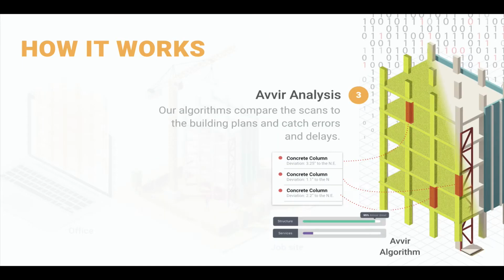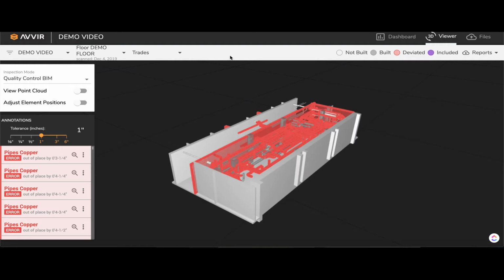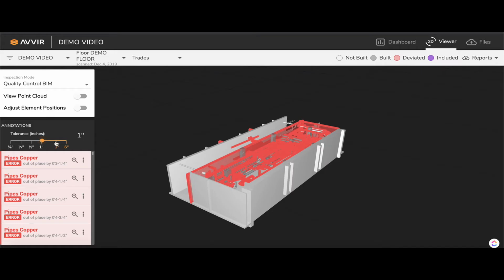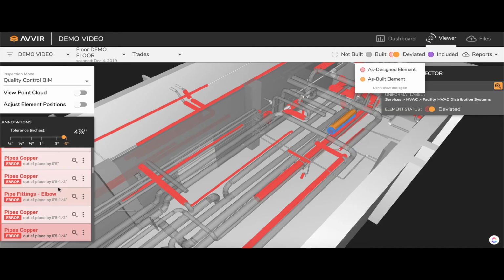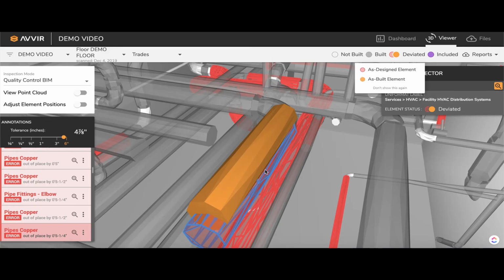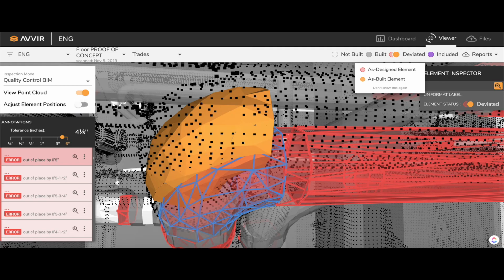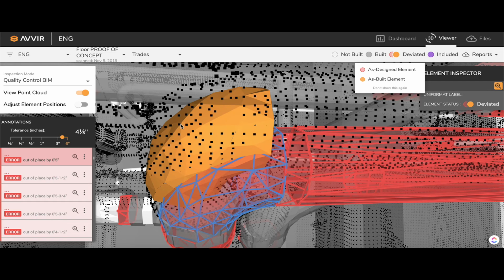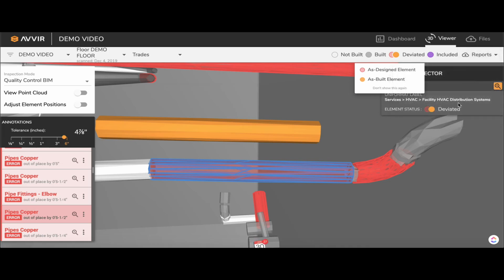Avvir Deviation Analysis Demo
Learn how Avvir's algorithm uses laser scan data and BIM models to automatically detect building deviations.